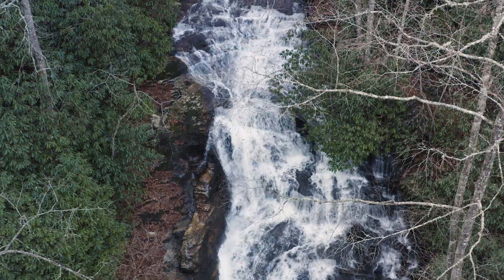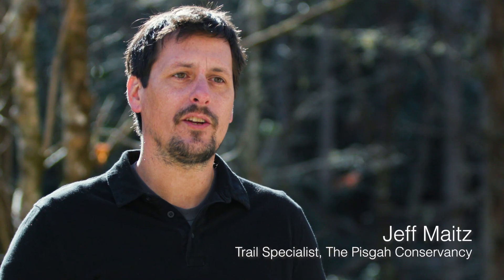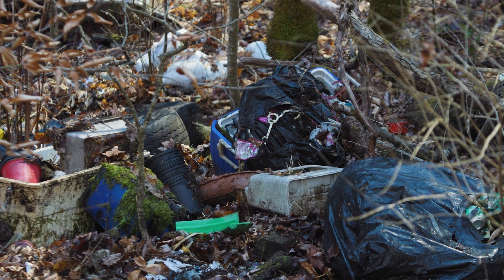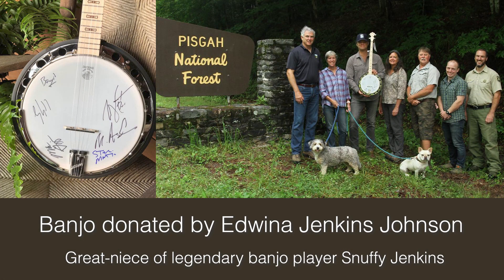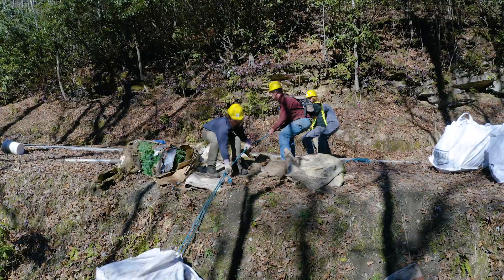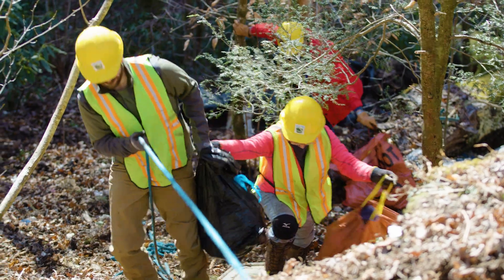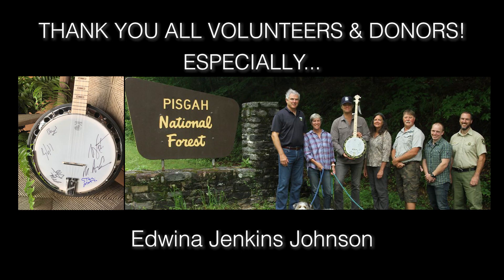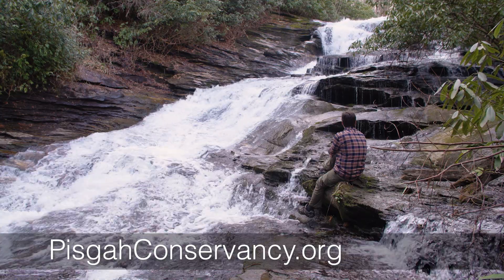The Pisgah Conservancy - Tucker Creek Project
Created in 2022